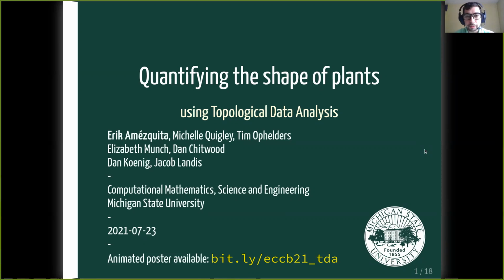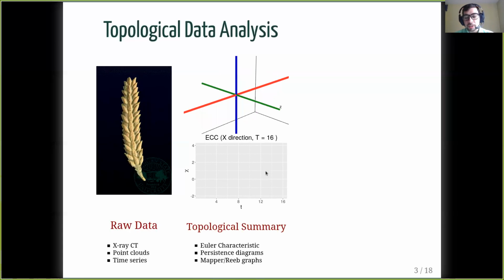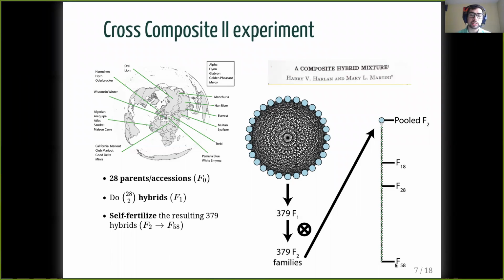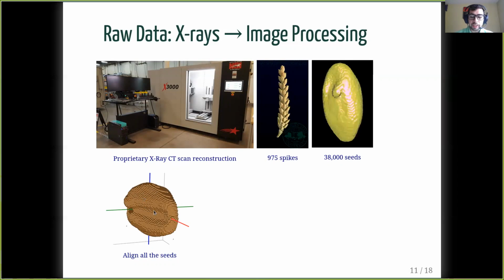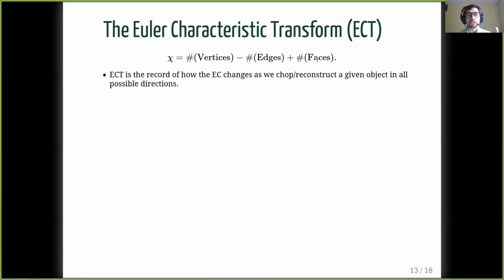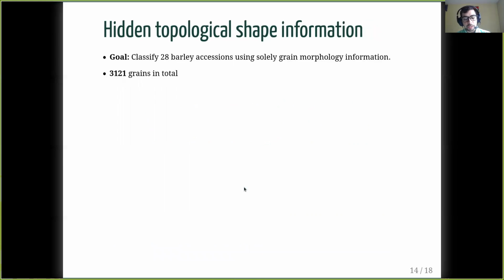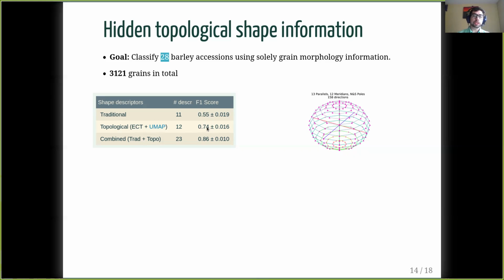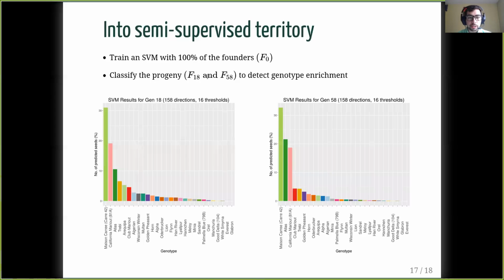Measuring hidden phenotype: Quantifying the... - Erik Amezquita - MLCSB - Poster - ISMB/ECCB 2021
Measuring hidden phenotype: Quantifying the shape of barley seeds using the Euler Characteristic Transform - Erik Amezquita - MLCSB - Poster - ISMB/ECCB 2021